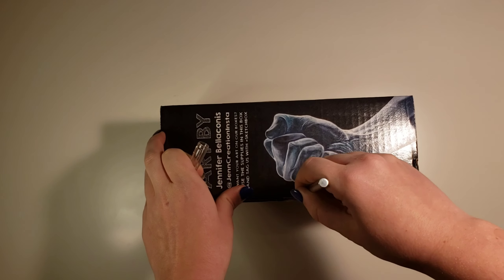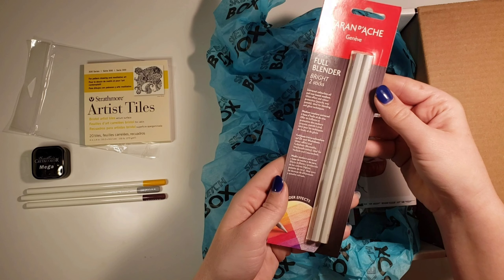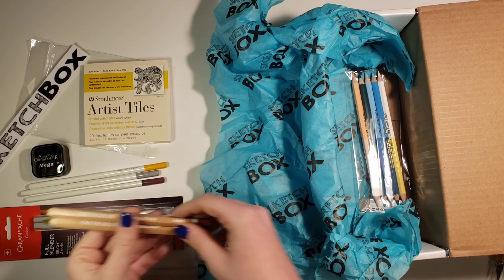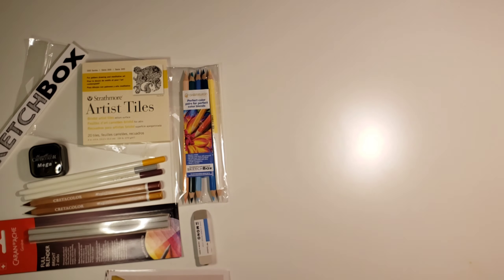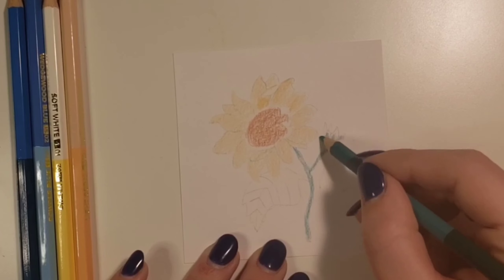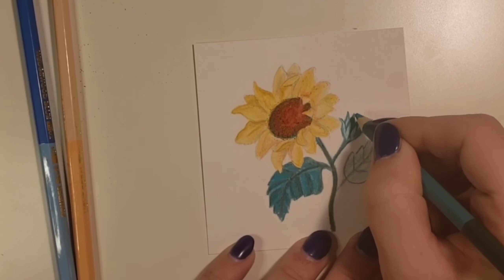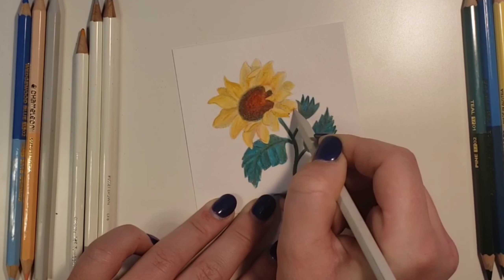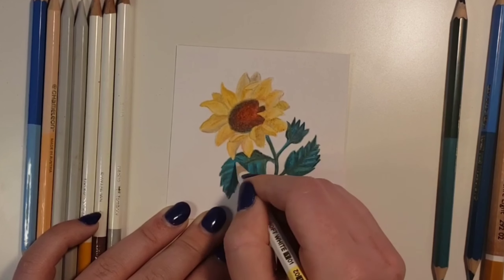Sketchbox Unboxing March 2020 | Drawing a Sunflower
Today I got my first ever Sketchbox!
In this video I unbox it, use the supplies, draw a sunflower, and tell you what I think about the box!